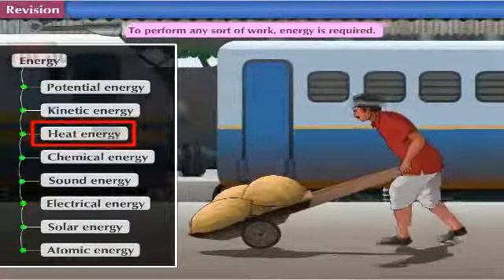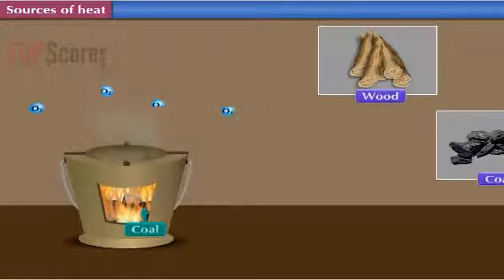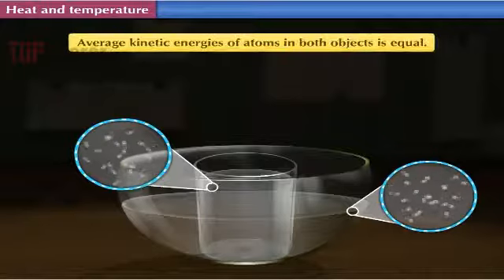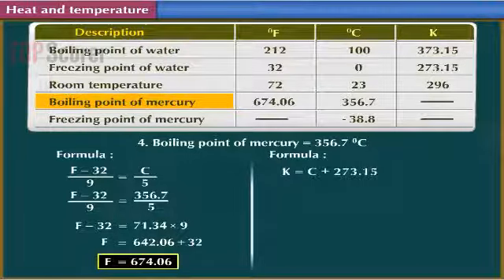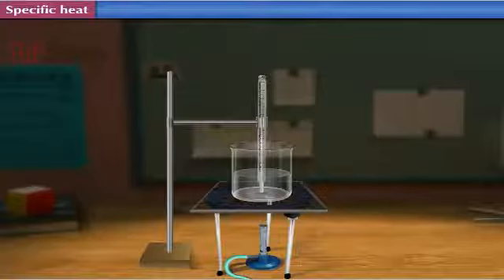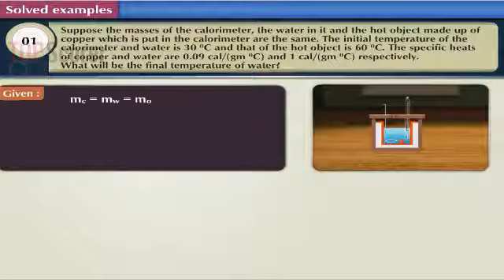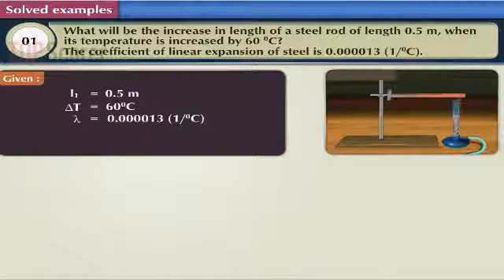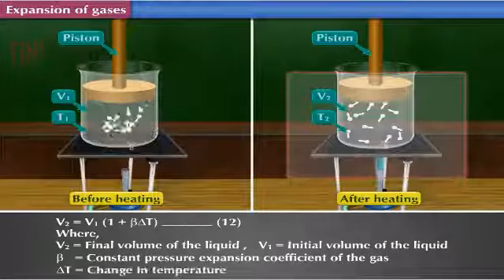14 Measurement & Effects Of Heat